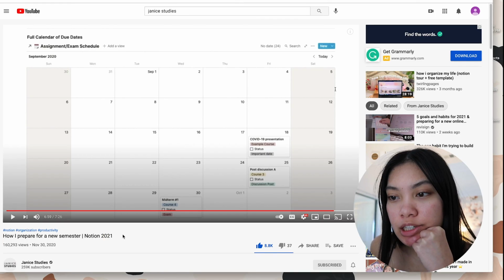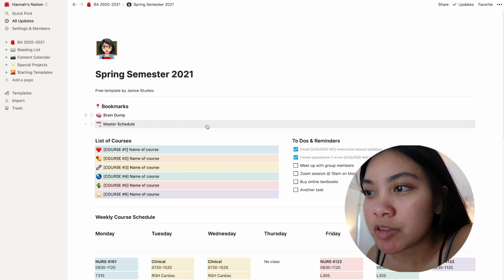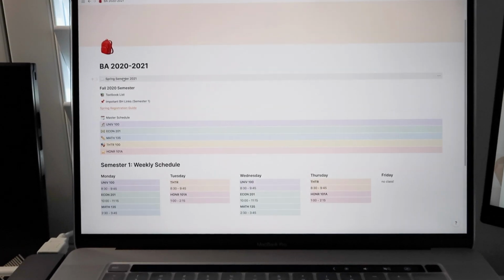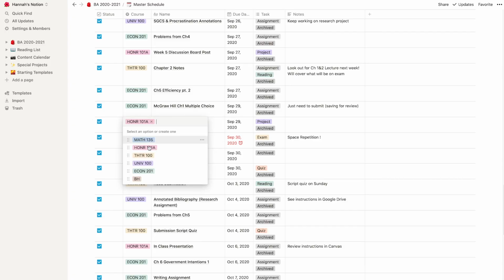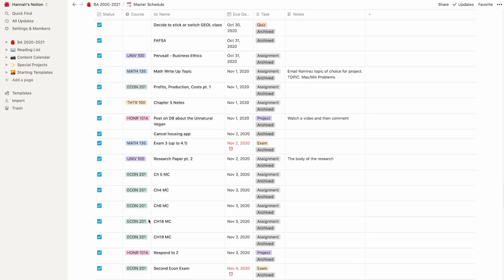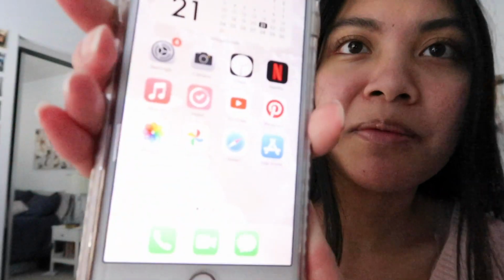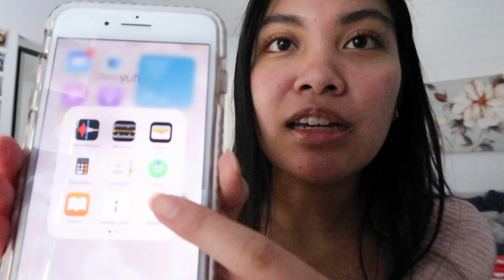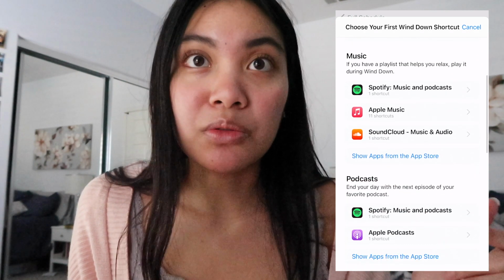✨ college spring semester prep ✨ | bullet journal, notion, google calendar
Hi hope y'all are having a good semester so far (or i hope you WILL have a good one if you're starting just now like me 😌). Below are some links to the things I mentioned if you're interested :)

⏱ timestamps ⏱
0:00 intro
0:27 google calendar setup
1:53 setting up notion
5:14 how I use my page
7:14 habits & sleep
11:20 bujo & fall sem reflections

📒 Inspo for bullet journal theme: AmandaRachLee & the "To All the Boys I've Loved Before" series
🖌 Tombow pen colors: 761 & 553